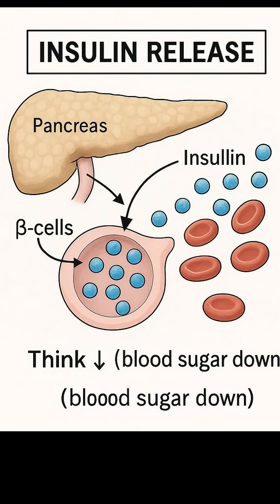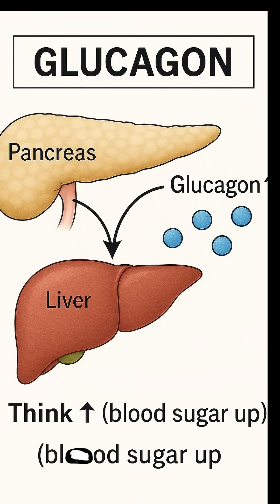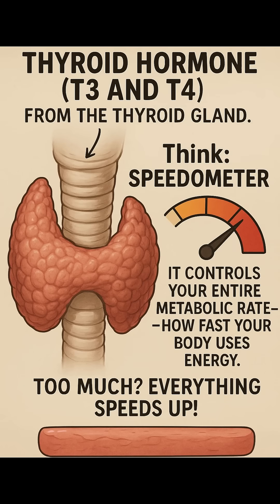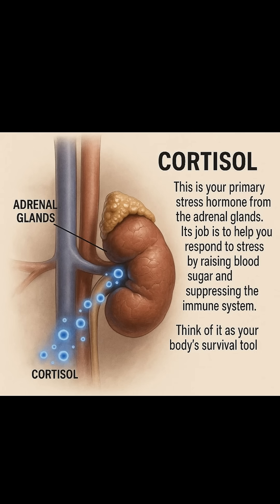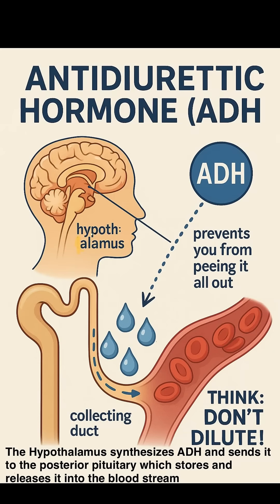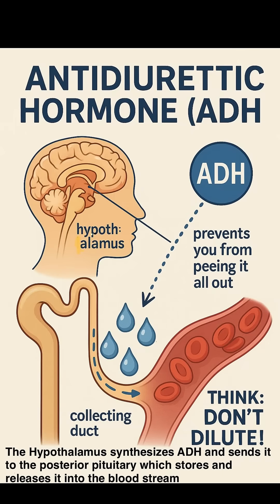Endocrine Hormones Explained in 30 Seconds!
Unlock the endocrine system in seconds! 😱💡
Insulin, Glucagon, Cortisol, Thyroid Hormones, and ADH — fast, simple, and unforgettable.
Perfect for nursing students, med students, and anyone learning how hormones control the body.
✨ Study smarter with StudyNurseIQ! ✨